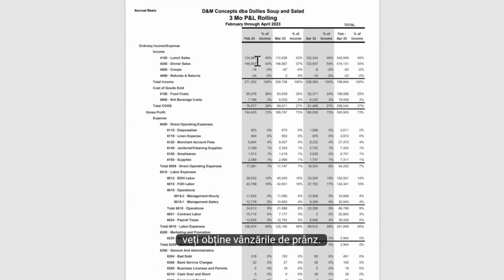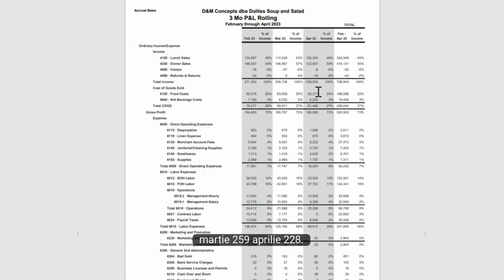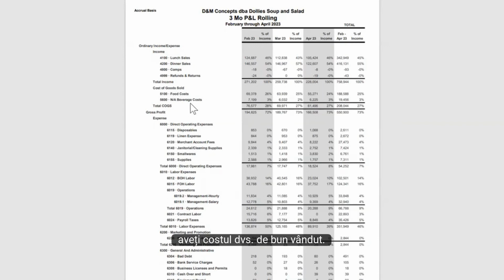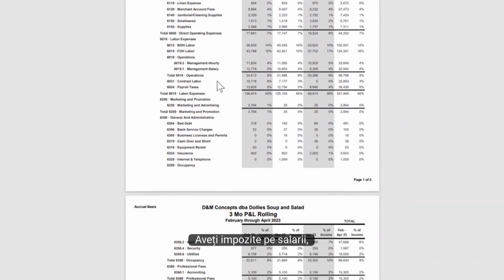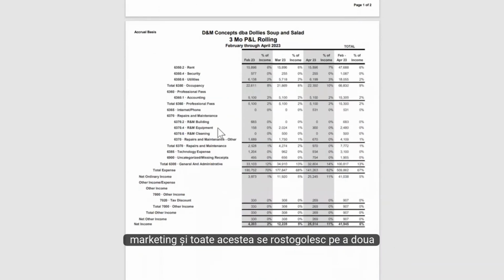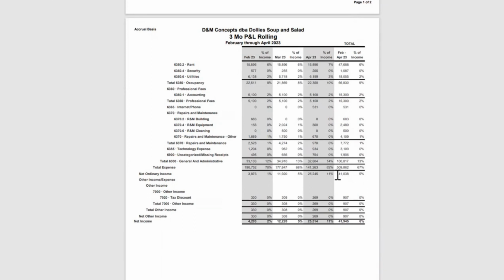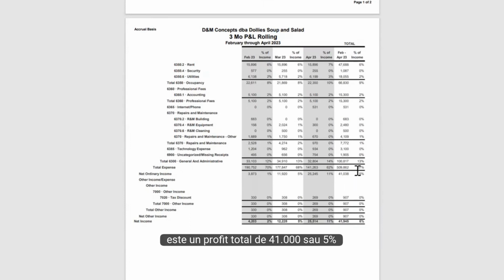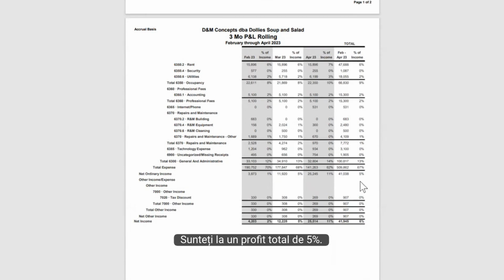How to Read a P&L - Romanian - Ian McCracken